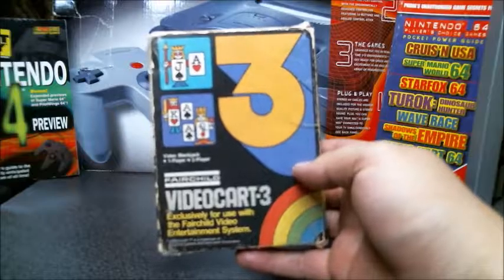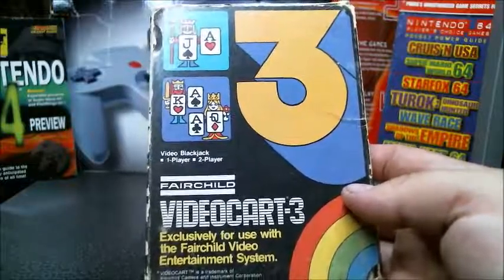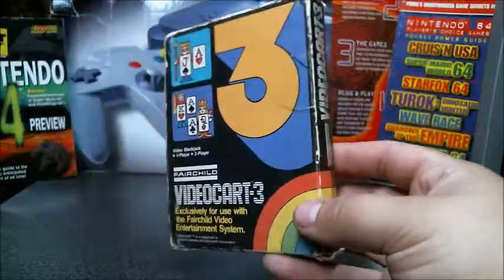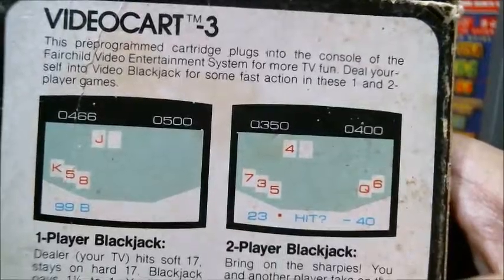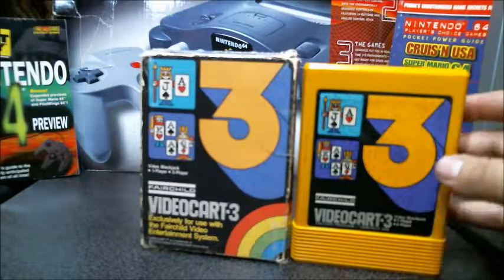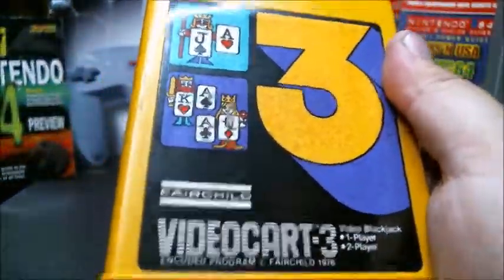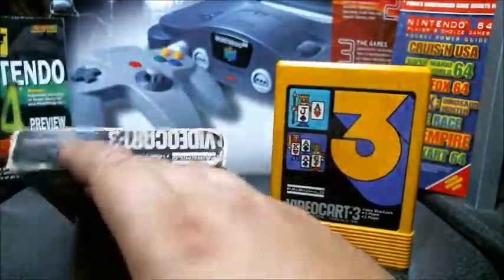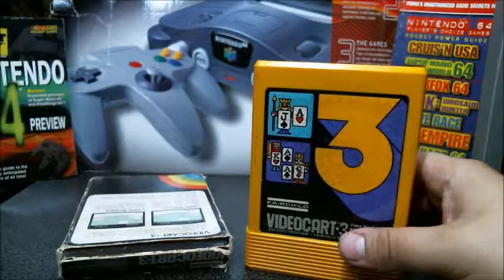Fairchild Channel F Visual Review, Videocart-3 Video Blackjack.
The going price for a working Fairchild Channel F is anything but fair.